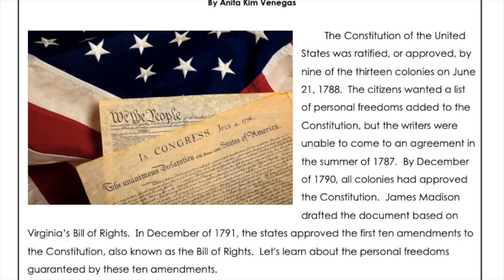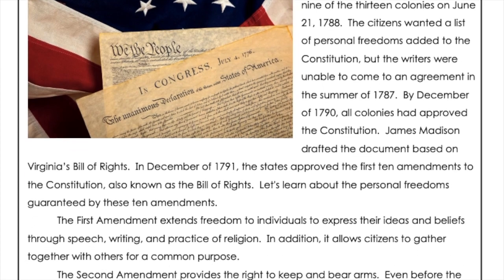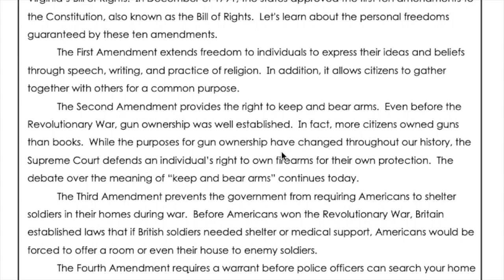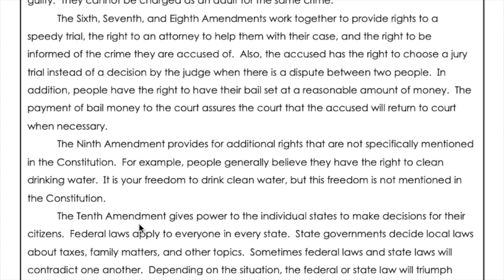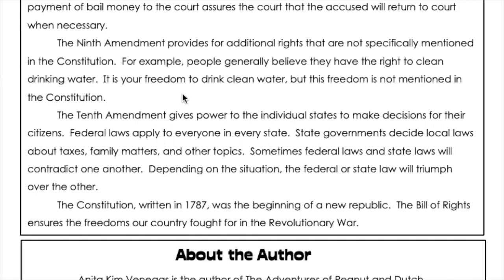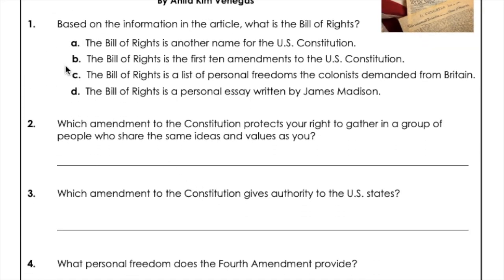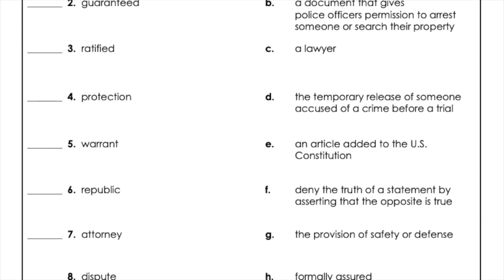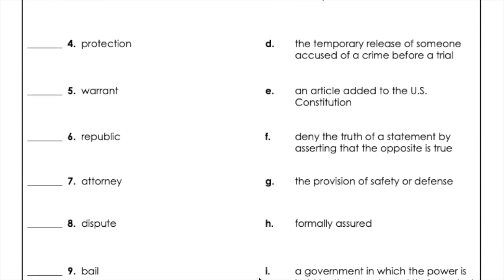Let's Understand the Bill of Rights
Story And Questions Read Aloud